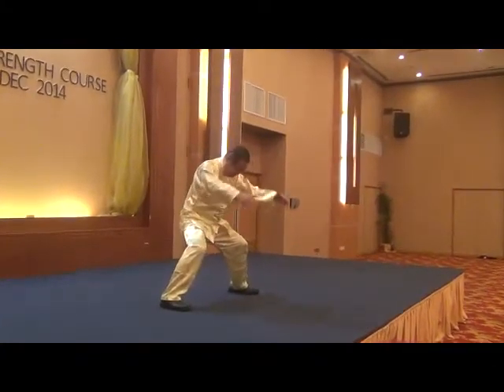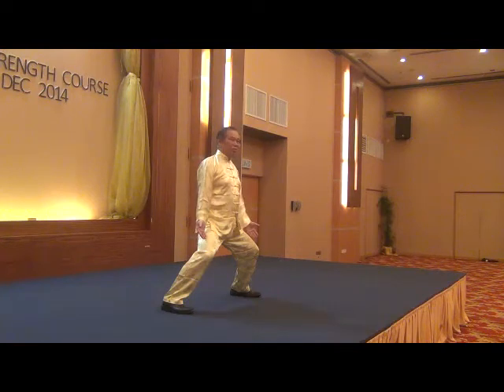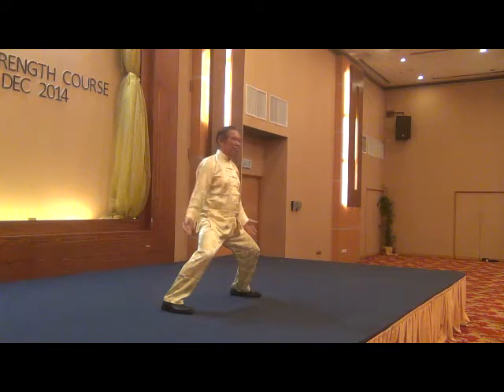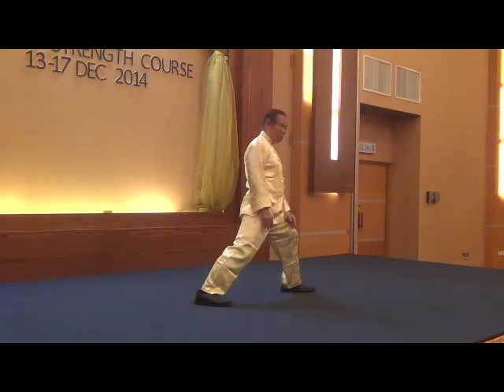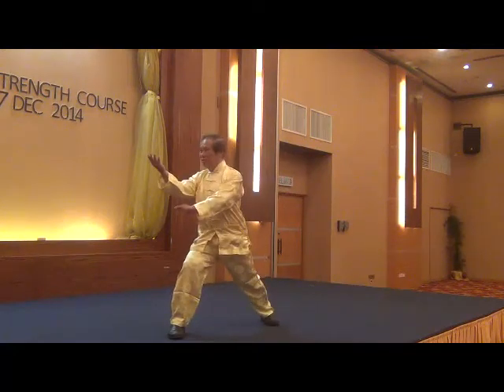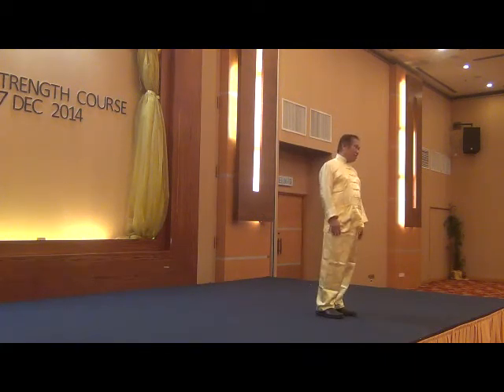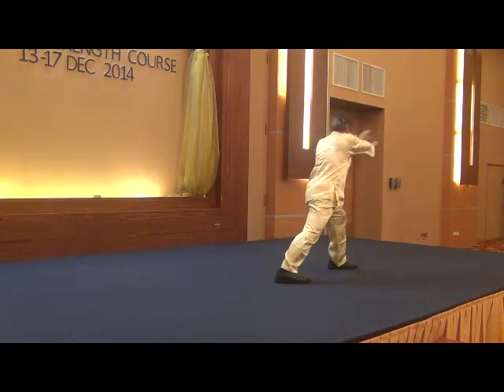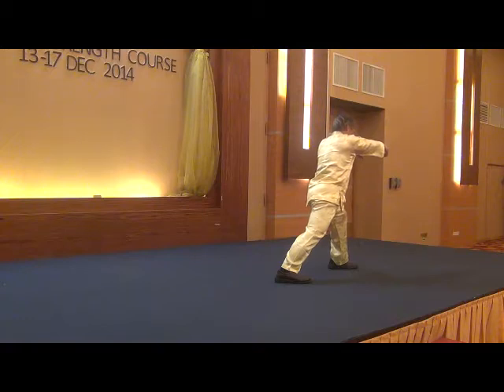Force Training on Stance of Dragon Strength (1)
"Dragon Strength" in Penang from 12th to 18th December 2014.